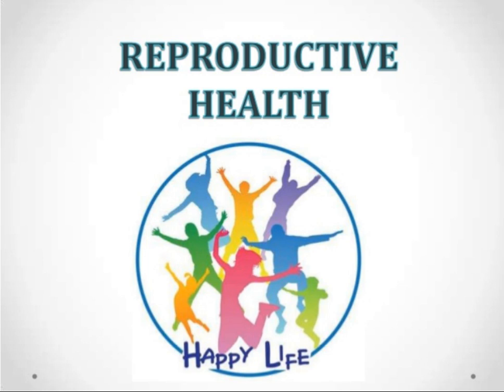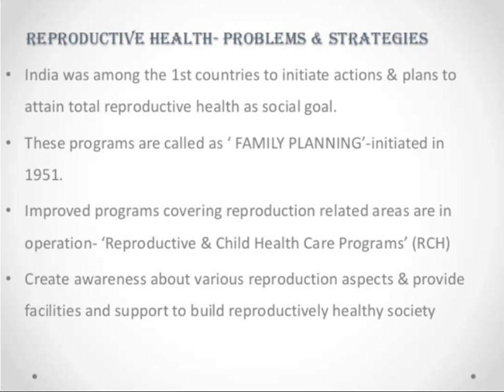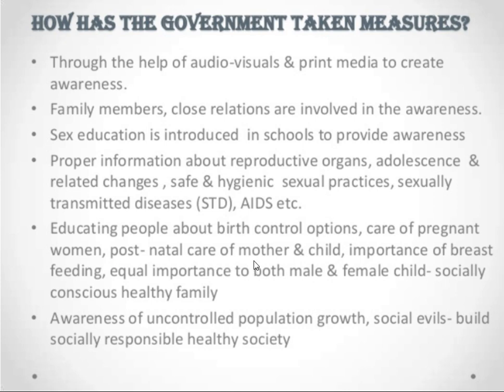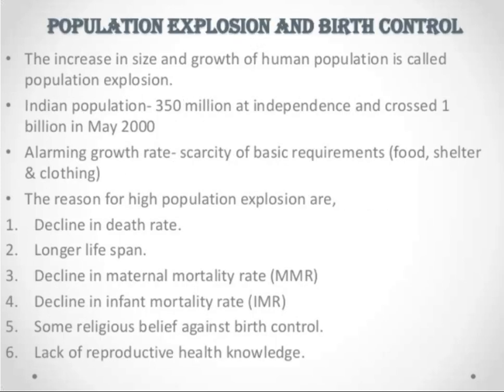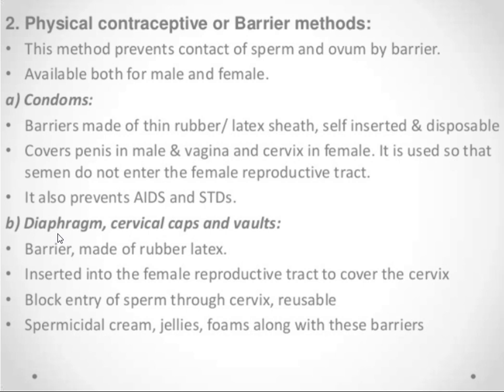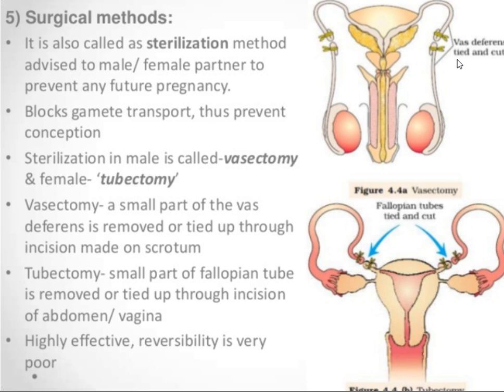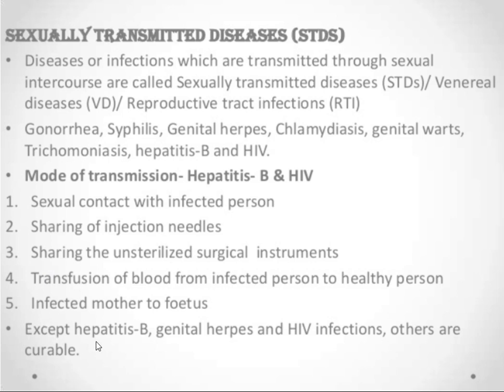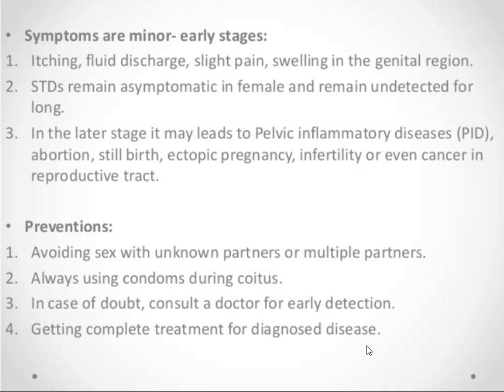Reproductive health |Human Reproduction |Class 12 ISC